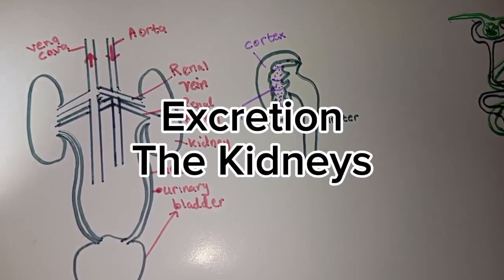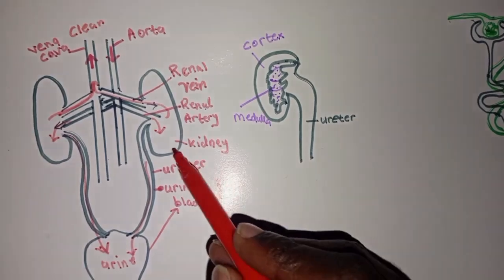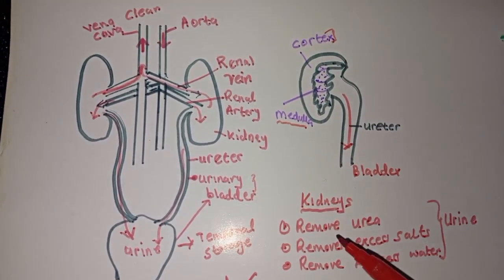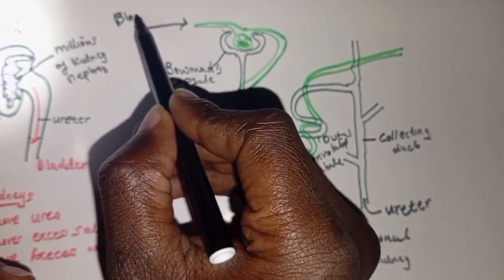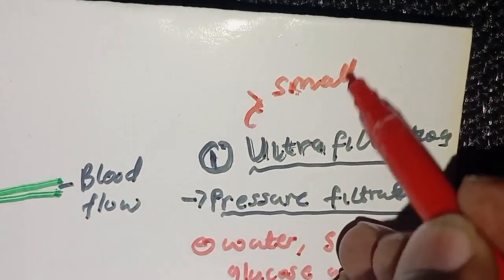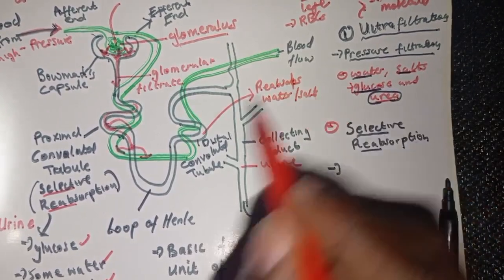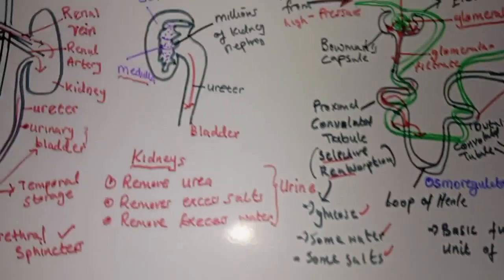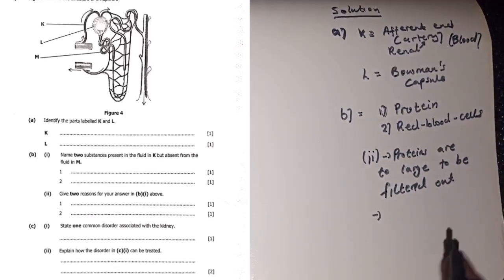Excretion|| The Kidneys || Kidney Nephron || 2021 ECZ Biology Q4 section B